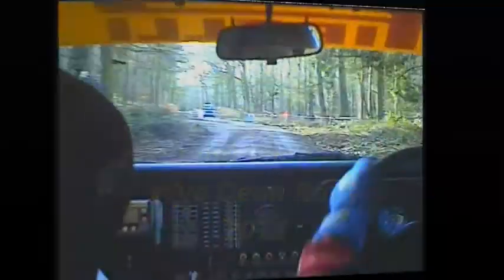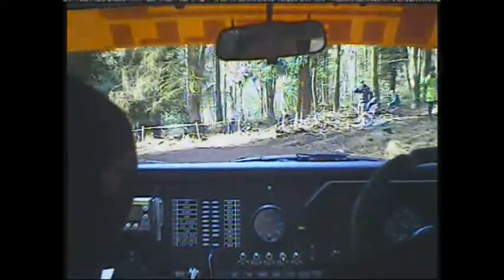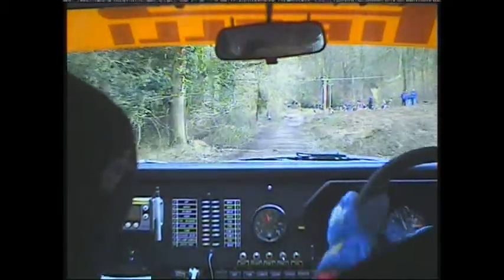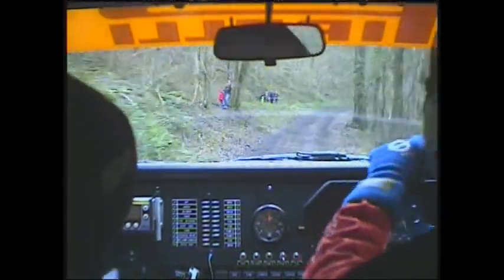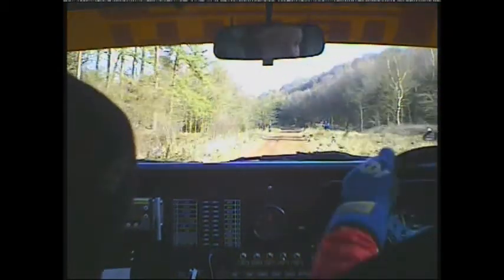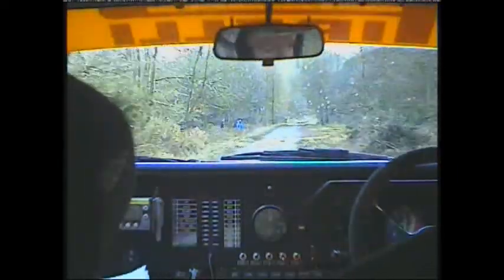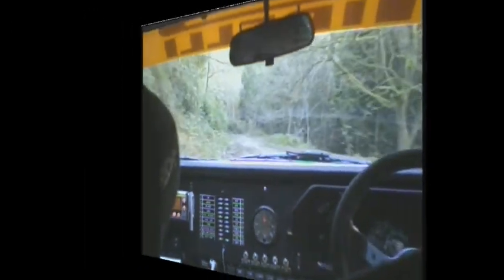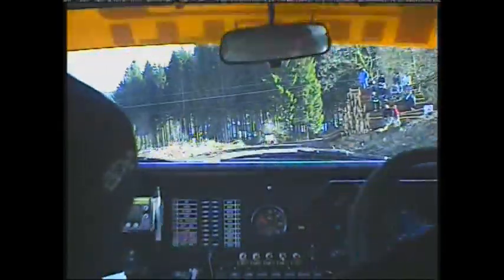Phil Collins Rallying - Wyedean Rally 2011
Phil Collins Rallying , incar wyedean rally 2011